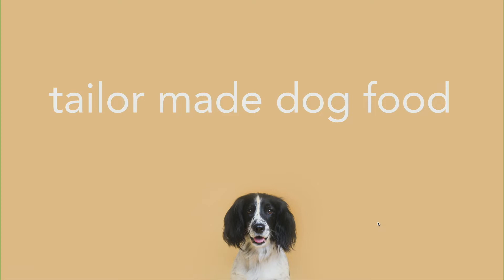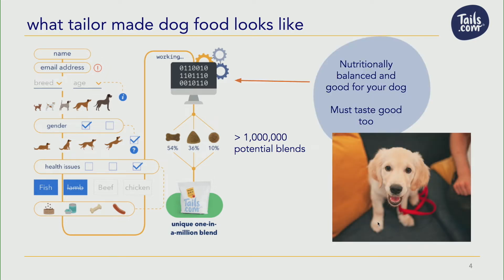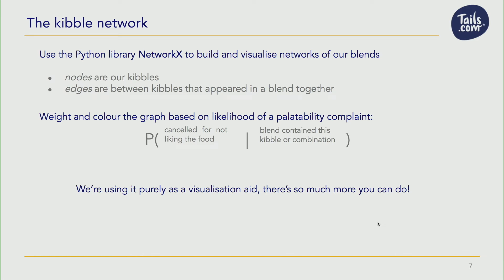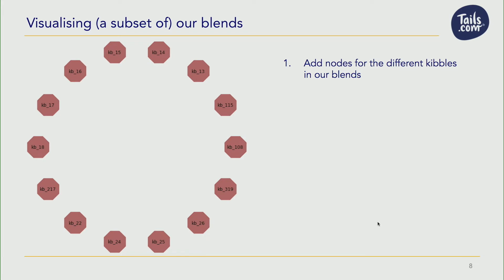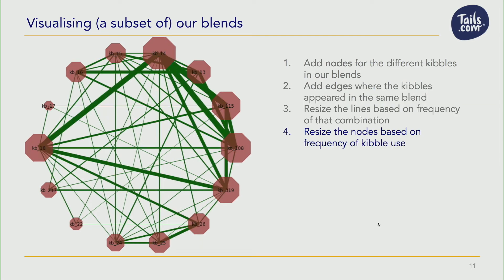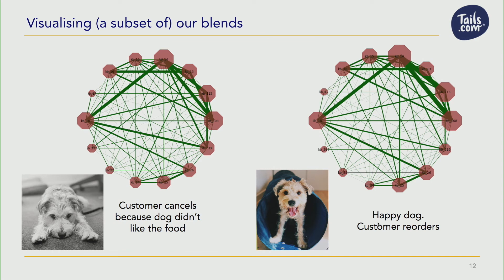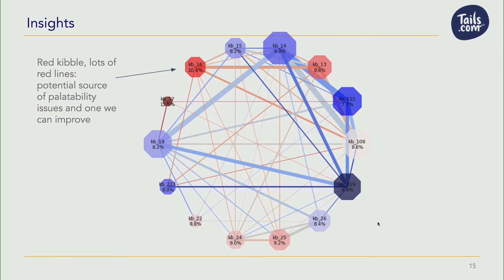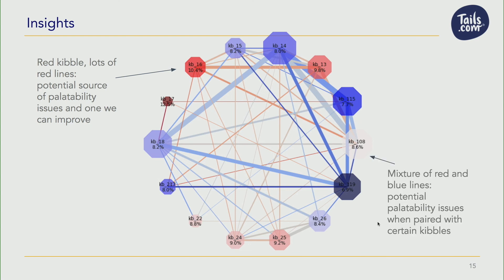Lorna Brightmore - Feeding Dogs Tasty Food with Python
00:10 Help us add time stamps or captions to this video! See the description for details.